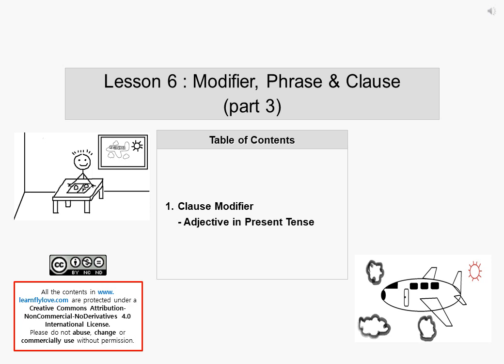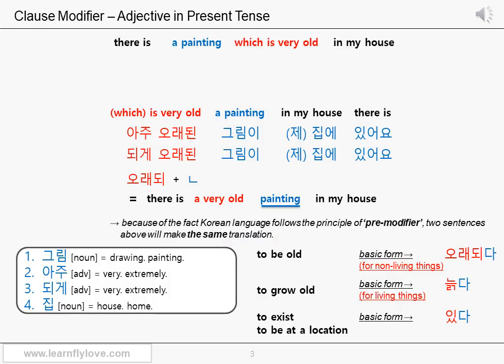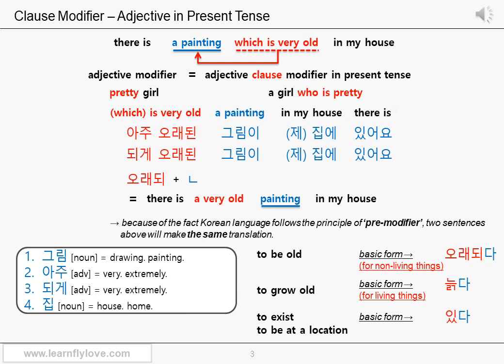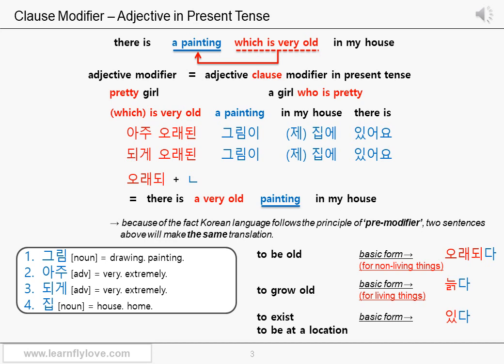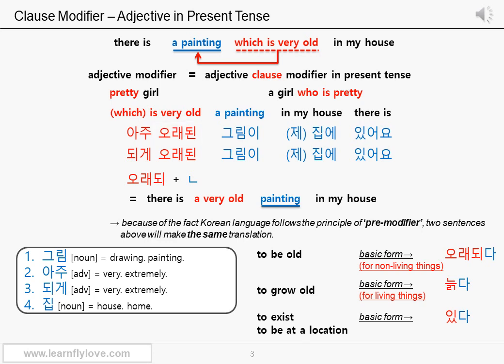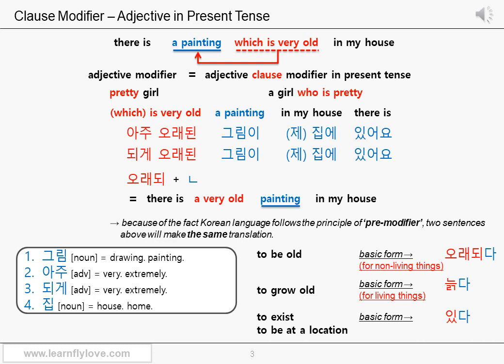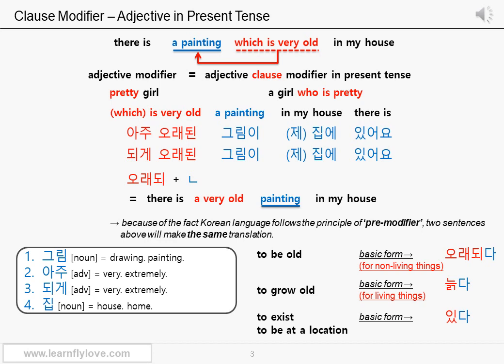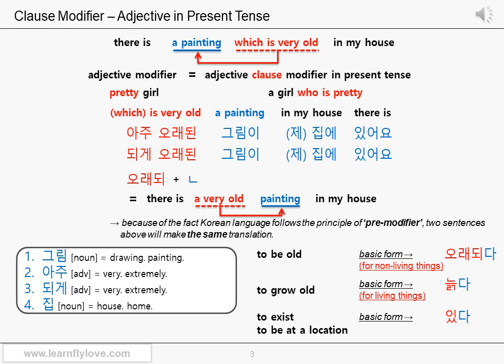Lesson 6 - Part 3: Adjective Clause Modifier in the Present Tense - Korean grammar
- Korean grammar
Adjective Clause Modifier in the Present Tense in Korean